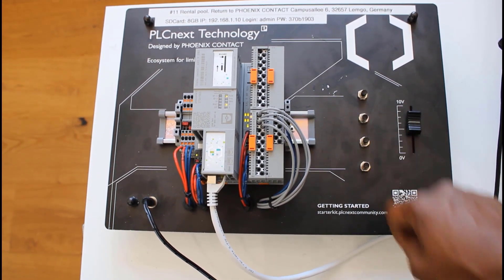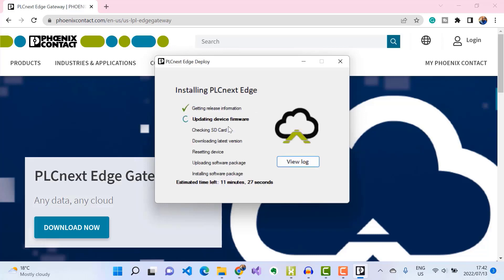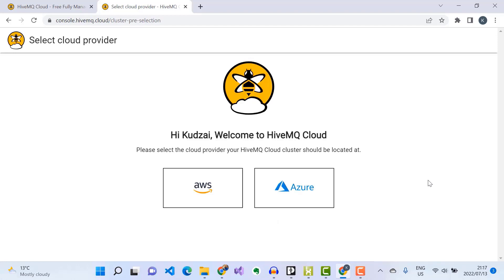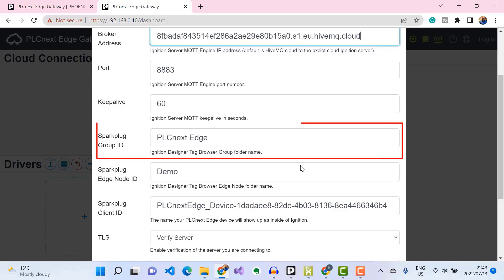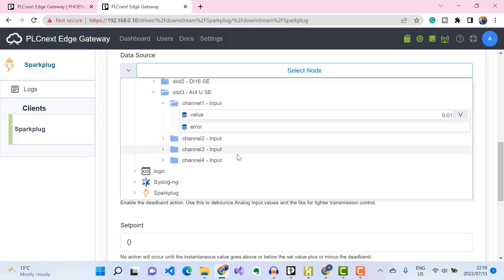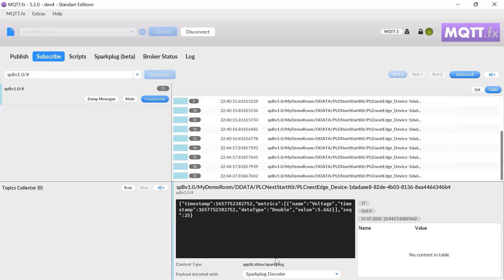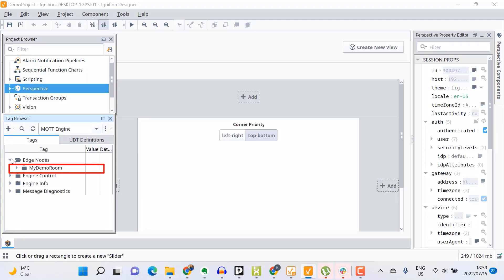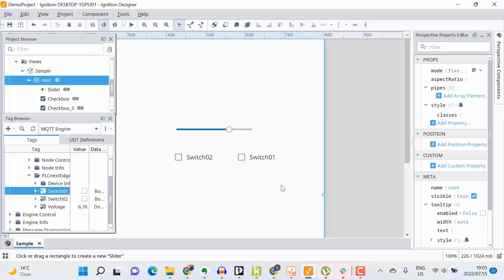Auto-Discovery in Industry 4.0 Using MQTT Sparkplug, PLCNext Gateway, HiveMQ Broker & Ignition SCADA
One of the biggest challenges in integrating data from industrial data sources is the ability to automatically discover the components producing the data. The simplest way to achieve that is to connect your data sources to an MQTT Sparkplug network. In this video, Kudzai Manditerza, Developer Advocate at HiveMQ, demonstrates how to use MQTT Sparkplug specification to bring auto-discovery to your industry 4.0 setup.

For the purpose of the demo, Kudzai is using the Ignition SCADA platform that can automatically discover a PLCNext Controller and visualize the telemetry data. To enable the PLCNext Controller to participate in an MQTT Sparkplug Network, he will deploy it onto the controller, a PLCNext Edge Gateway, a software runtime that effectively turns the controller into a Sparkplug Edge of Network Node. Both components will be connected through a cloud-based HiveMQ MQTT Broker to coordinate the discovery process and exchange of information.

00:00 - Introduction
00:37 - System Architecture of the Demo Setup
01:38 - Deploying PLCNext Edge Gateway
03:44 - Setting up HiveMQ Cloud MQTT Broker
06:36 - Configuring MQTT Sparkplug Telemetry on PLCNext Gateway
10:13 - Testing the MQTT Sparkplug Network
11:45 - Autodiscovery and visualization using Ignition platform